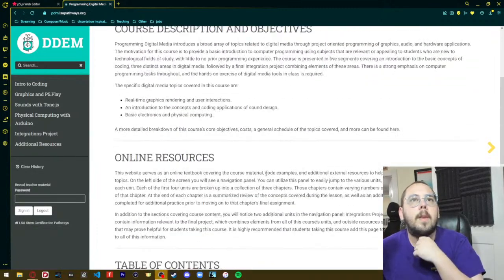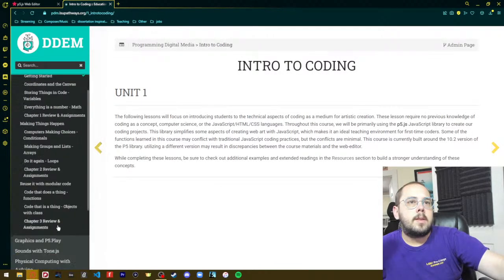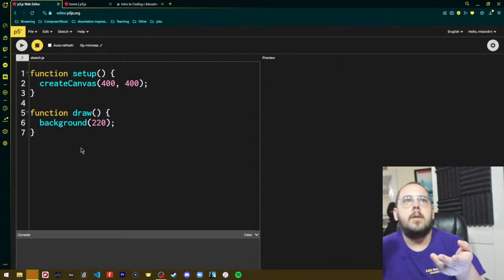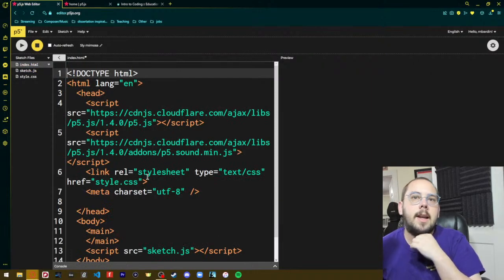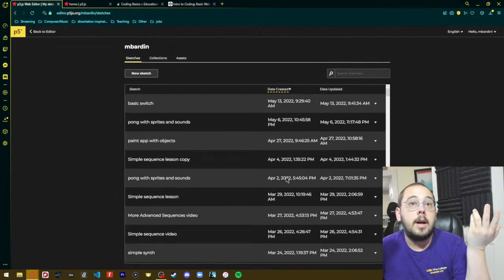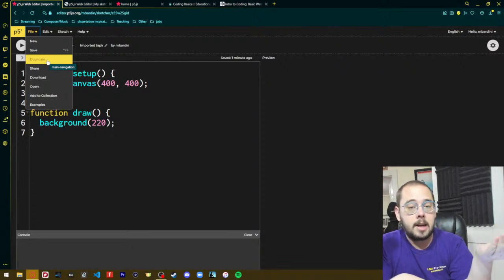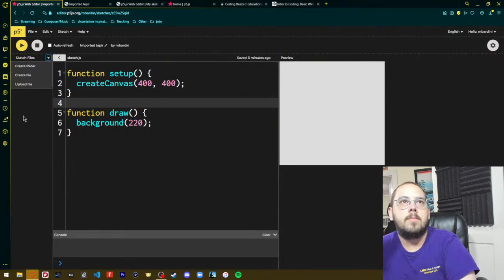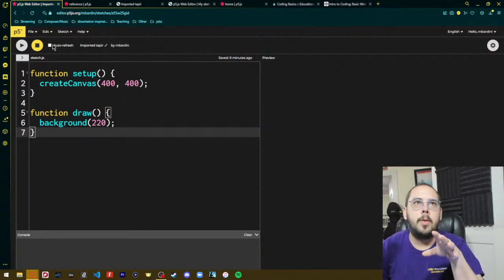Intro to PDM and the P5 web editor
This video is an introduction to the Programming Digital Media course, as well as the p5.js web editor.

In this video I go over:
Details of the course
Course resources
The key features and layouts of the p5 web editor

This video is intended for teachers of the LSU STEM Pathway course, Programming Digital Media. If you are not a teacher for this or a similar course, you may find another video more helpful.